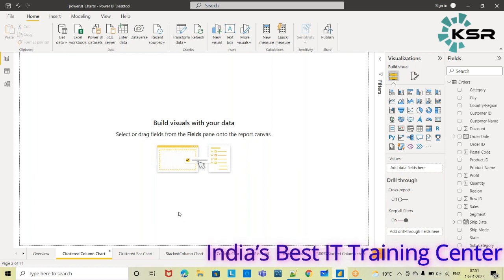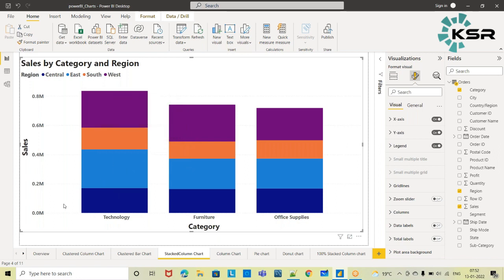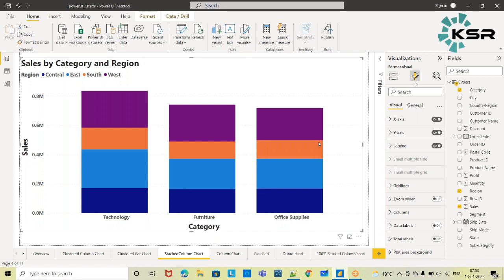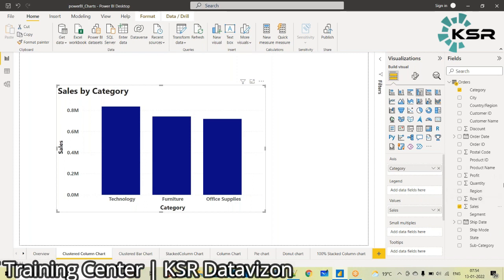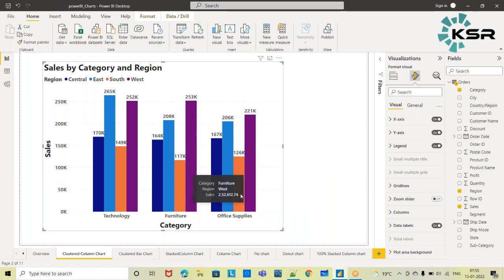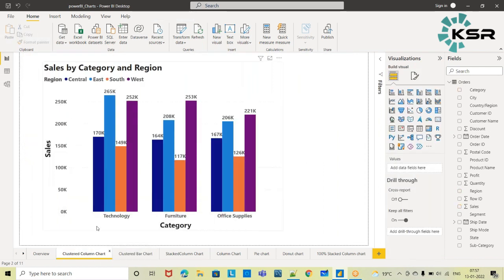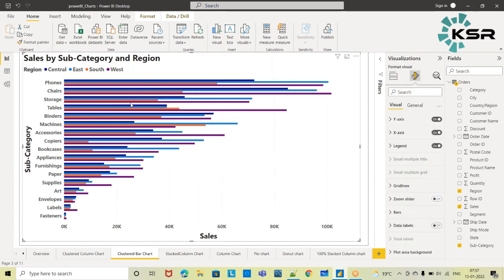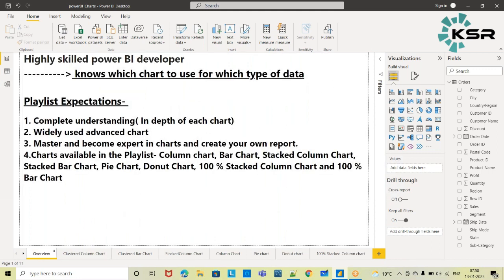Clustered Column Chart and Clustered Bar Chart in Power BI |India's Best IT Training | KSR Datavizon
6.Clustered Column chart and Clustered Bar chart in Power BI

This is the 6th video in this playlist. We will demonstrate the usage of all charts in power bi. An expert in power bi knows when to use right chart for right data. This will be very useful to build story.

Clustered Column is used when you want to visualize numerical data along with categorical data along with additional information in terms of legends. This charts provides good understanding and explains the information in terms  of clusters. This chart is not suitable to visualize numerical feature with numerical feature. this provides better information that stacked chart. here we can find how the chart is clustered with segments

So in this video we are going to see -
1) When you have to use Clustered  Chart ?
2) What is the right features to add to Clustered Chart?
3) Advantages of Clustered  Chart
4) Problems / limitations of Clustered Chart

1. 24*7 Life time Access & Support
2. Flexible Class Schedule
3. 100 % Job Guarantee
4. Mentors with +14 yrs
5. Industry Oriented Course ware
6. Life time free Course Upgrade

Pie Chart is used when you want to visualize numerical data in percentage
along with categorical data along with additional information in terms of legends.
This charts provides good understanding and explains the information in terms  of pie in percentage format. This chart is not suitable to visualize numerical feature with numerical feature. Also we compare better visual and readability in donut chart. donut chart is similar chart to pie chart with readability.

1) When you have to use Pie Chart / Donut Chart?
2) What is the right features to add to Pie Chart?
3) Advantages of Pie Chart
4) Problems / limitations of Pie Chart

1. 24*7 Life time Access & Support
2. Flexible Class Schedule
3. 100 % Job Guarantee
4. Mentors with +14 yrs
5. Industry Oriented Course ware
6. Life time free Course Upgrade